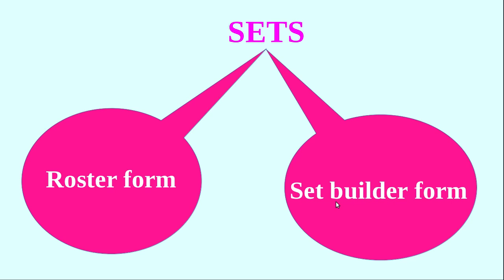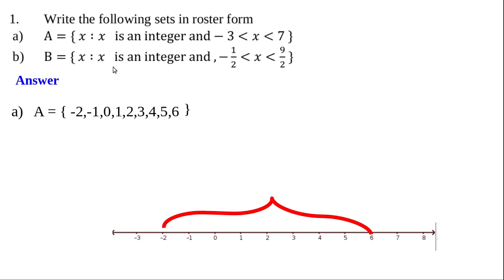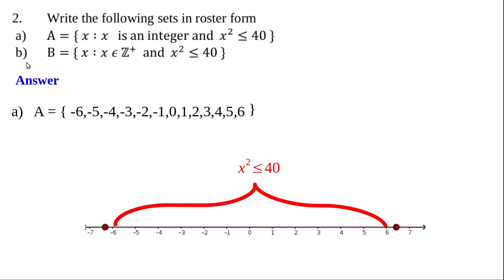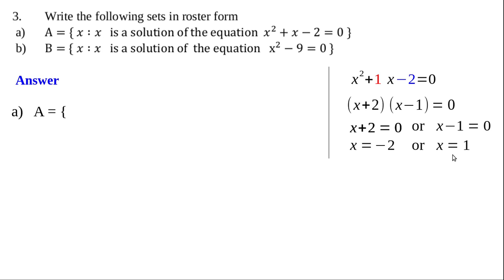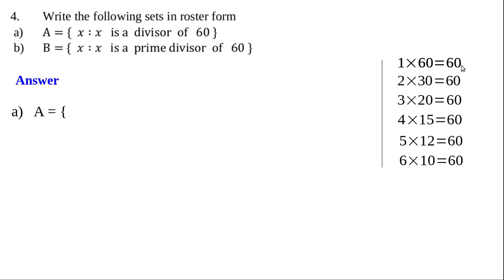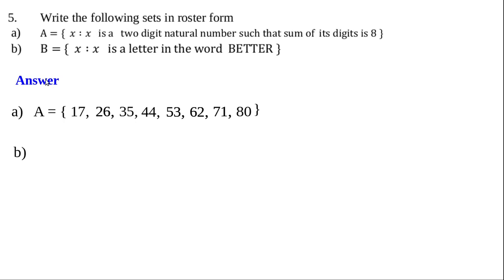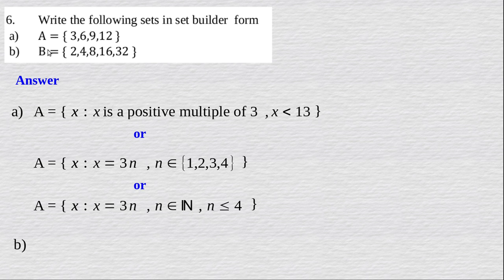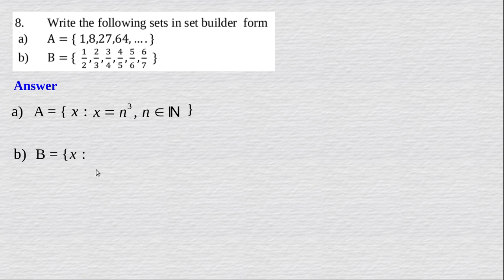Sets ||Class 11 Maths||Chapter 1| Part 3|English explanation|exercise 1.1 solutions ncert|AZ Classes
Class 11  Maths Sets Chapter 1

This video is meant for class 11  students to learn their first chapter of mathematics through an easy way.

The malayalam explanation of the same class for kerala students  is available through the given link.

Those who can't follow english explanation can also use the malayalm tutorial classes of the same chapter.

This section includes representation of set , roster form, set builder form and standard sets
Also solutions of exercise 1.1 of ncert book is given